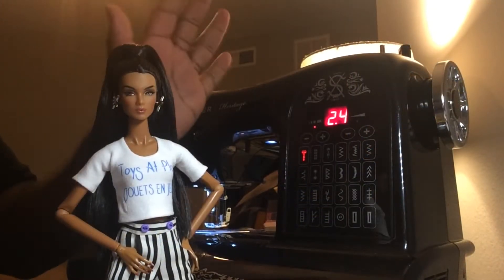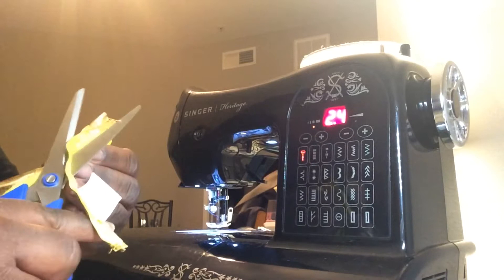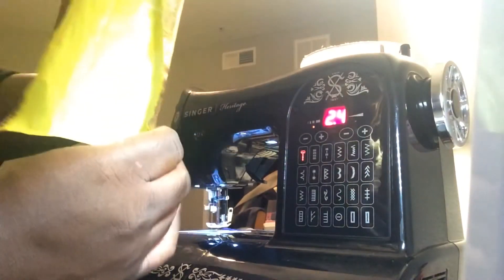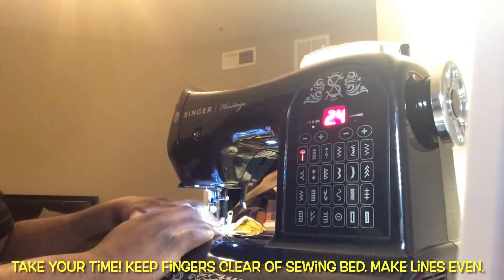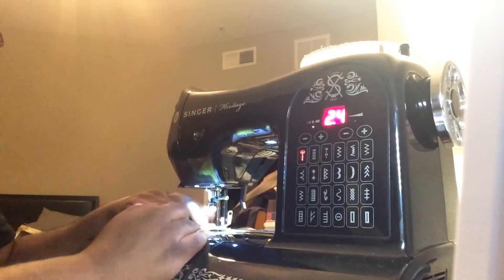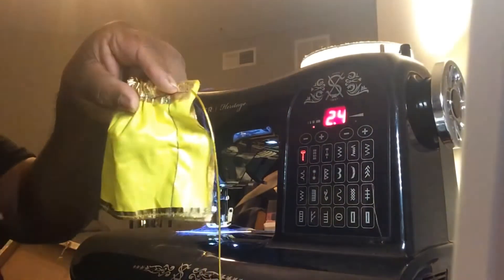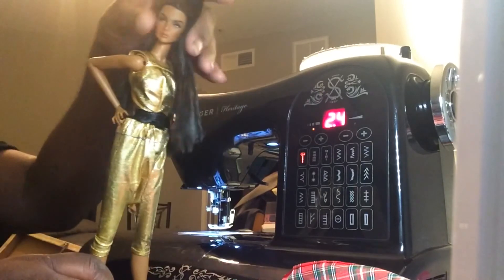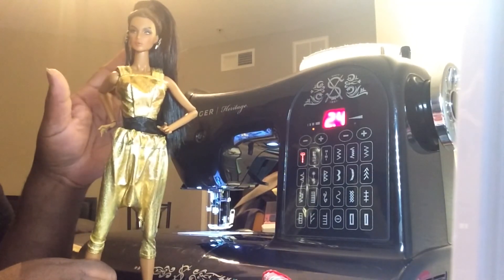Doll Craft: Recreating MyFroggyStuff’s Dollar Tree Dress to Haram Pants Outfit (For Beginner Sewers)